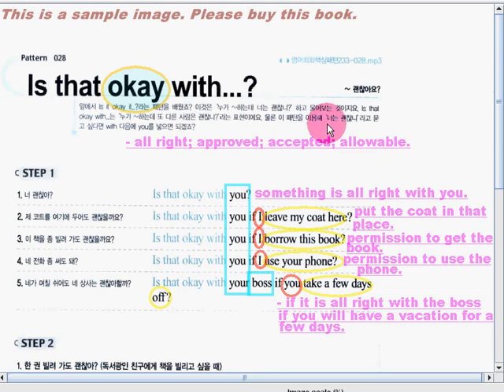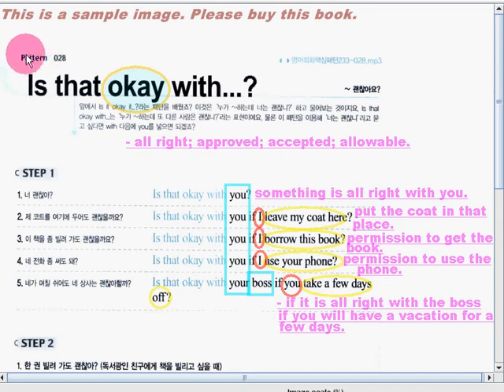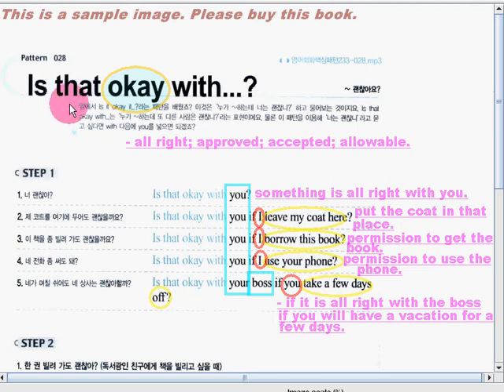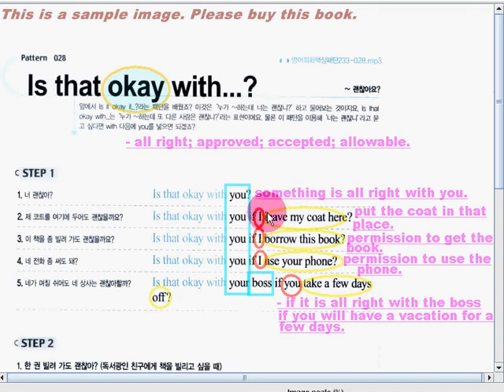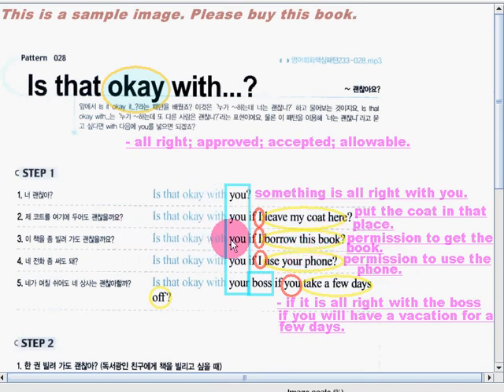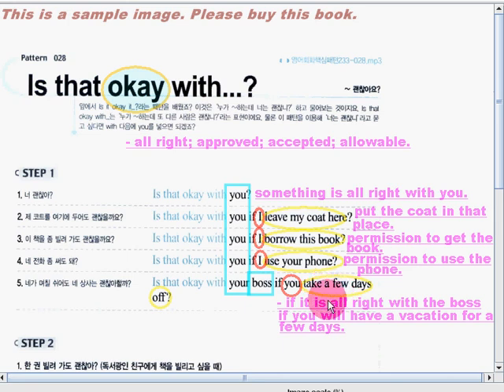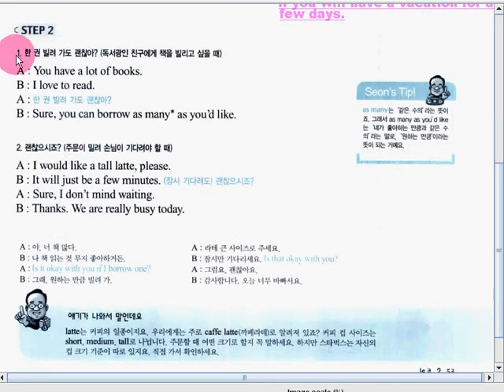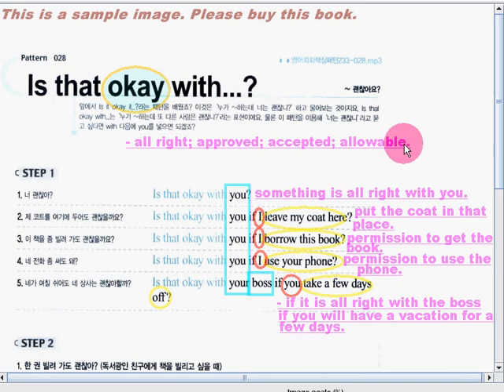conversation223 032 053